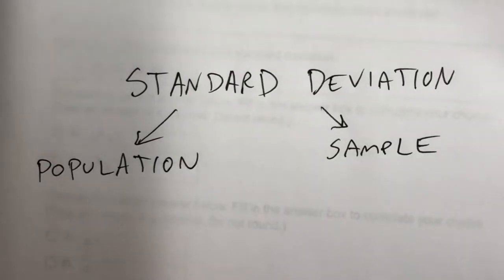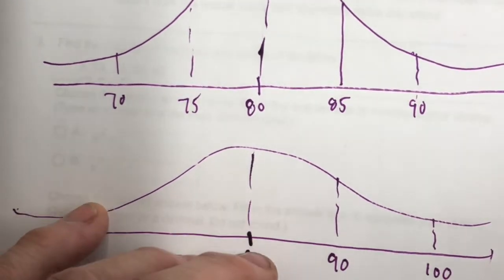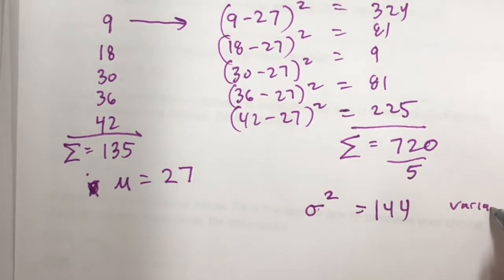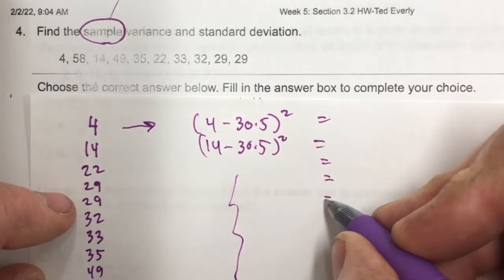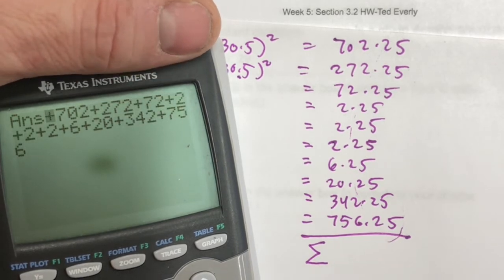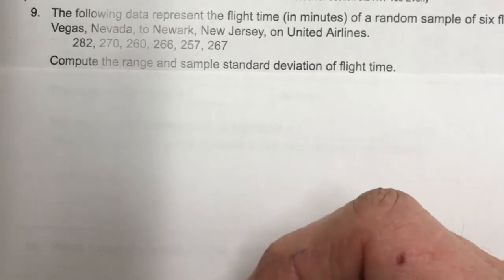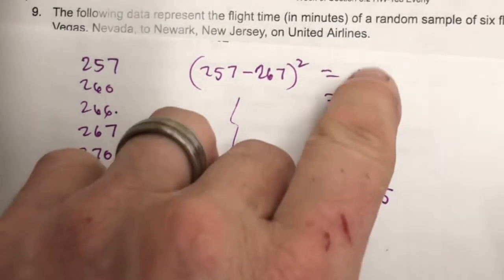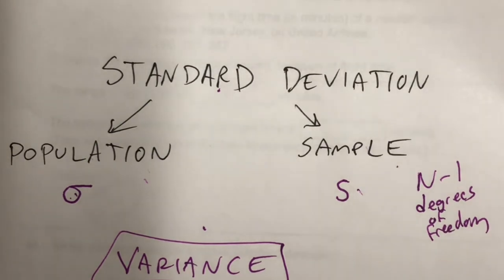Standard Deviation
How to calculate standard deviation for a population or a sample